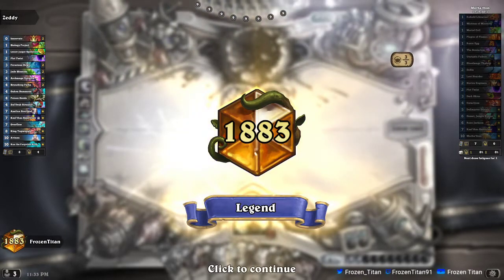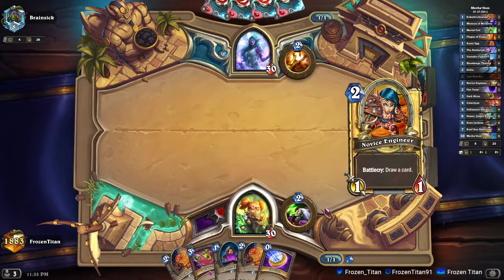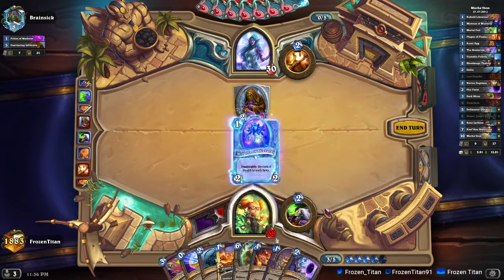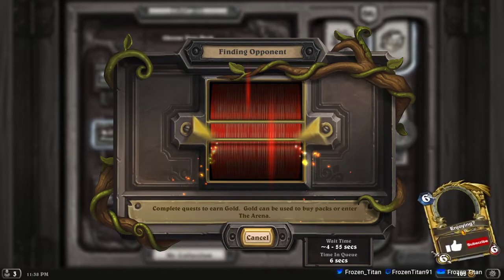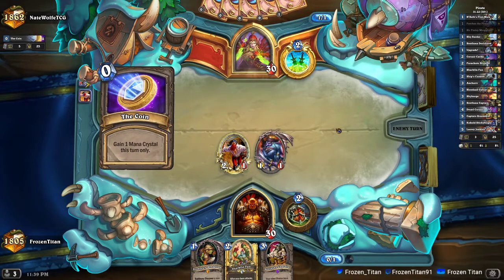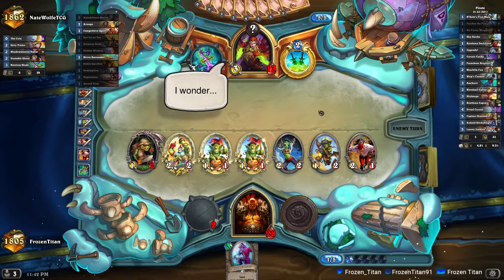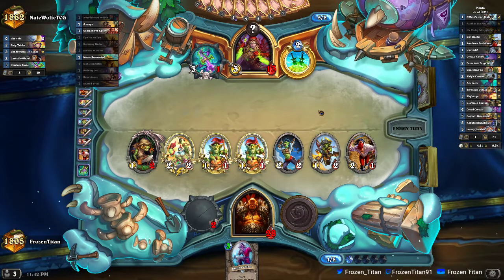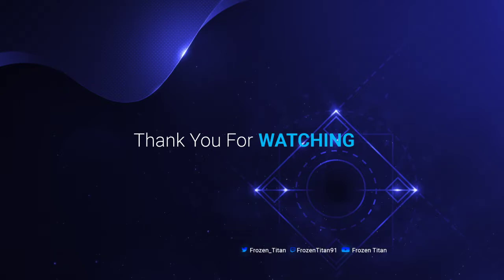Hearthstone: Wild - FIRST TIME LEGEND!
Today we have something to show for all of our month long grind, a Legend cardback!  I go over the two decks which I made the majority of my Legend push with - Mecha'Thun Warlock and Pirate Warrior.  For in-depth looks into those two decks, check out my two previous videos on them below.

Game 1: Priest
Game 2: Deathrattle Rogue

Deck Code: AAEBAcn1AgjtBcMWnccCzukCwvEC8fsCj4IDrroDC/sBnALECIm0At7EAufLAvLQAtqbA52pA+usA72+AwA=

Deck Code:
AAEBAQcGyAOvBIQXkbwC3q0DiLEDDP8DqAXUBe4G+w+CsAKIsALPiQPcrQPdrQPpsAPAuQMA